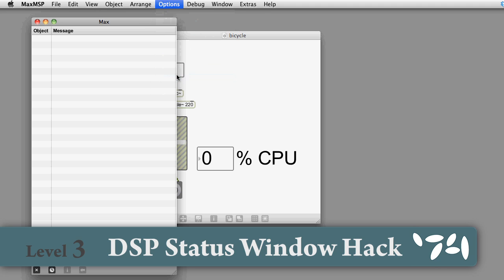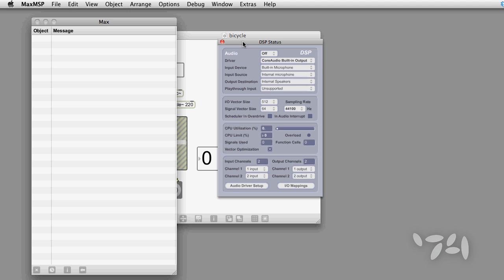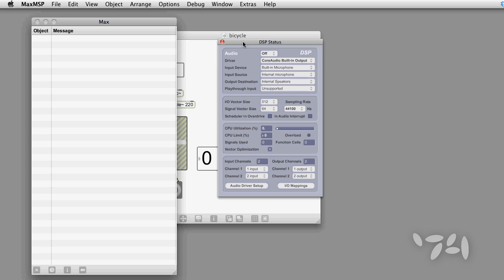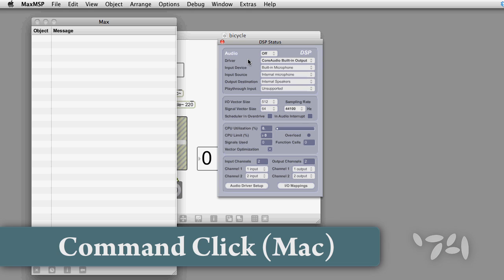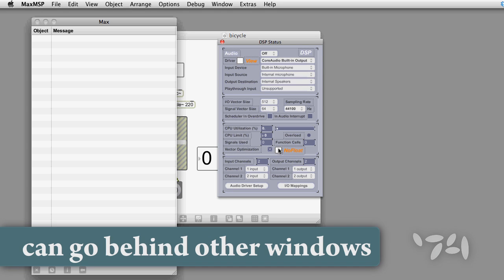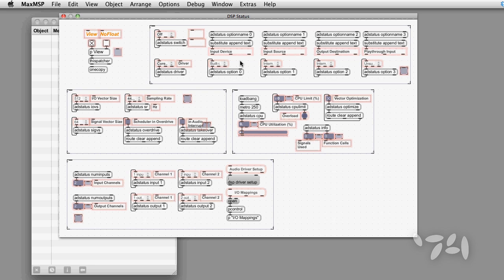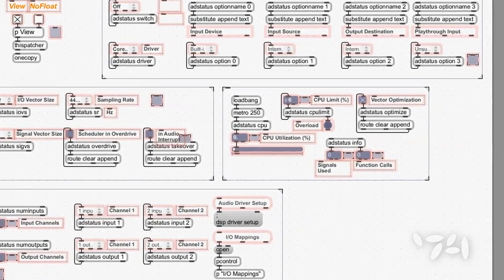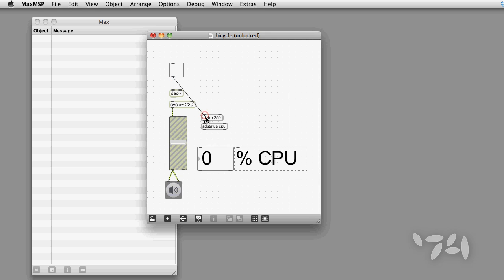Did You Know #20: DSP Status Window Hack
Did you know you can copy parts of the DSP Status Window and include them in your patch?